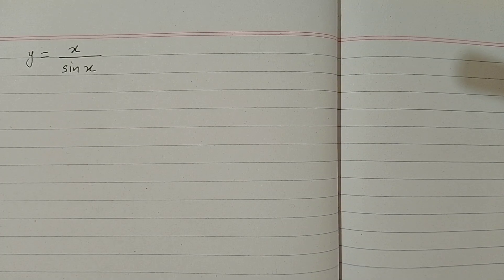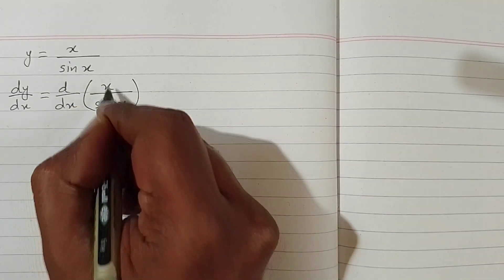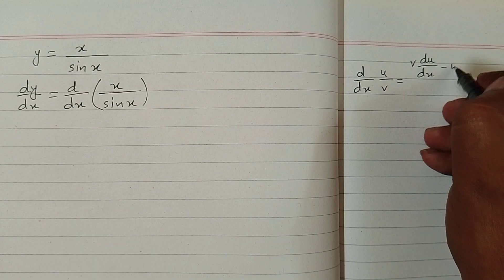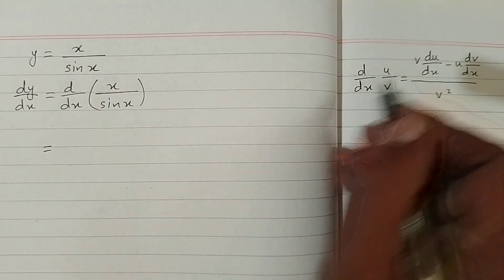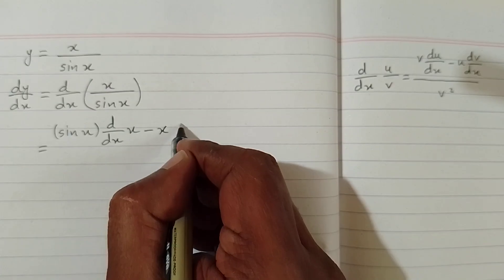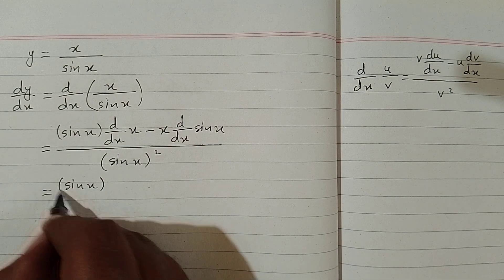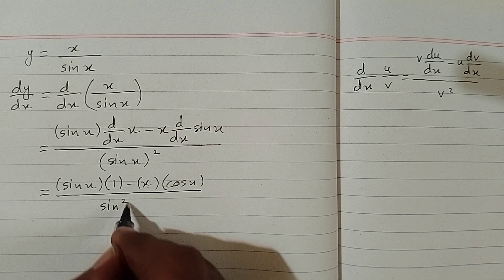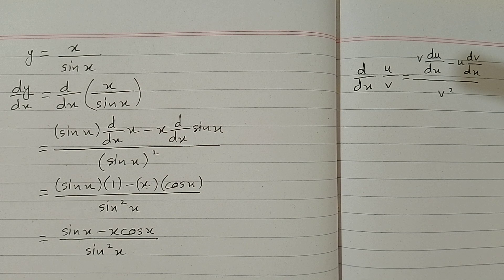Derivative of x/sinx || Differentiation of Trigonometric Function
In this video we shall learn how to differentiate a quotient of trigonometric function and algebraic function and use quotient rule of differentiation